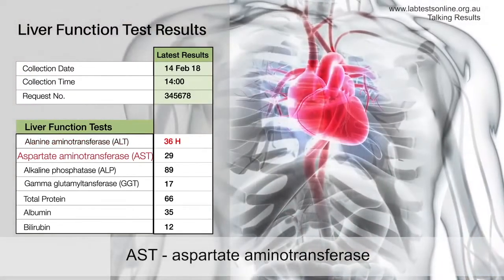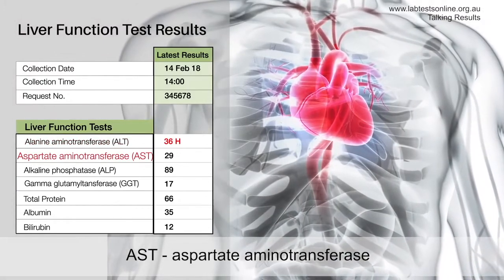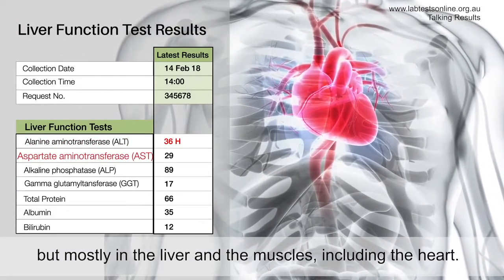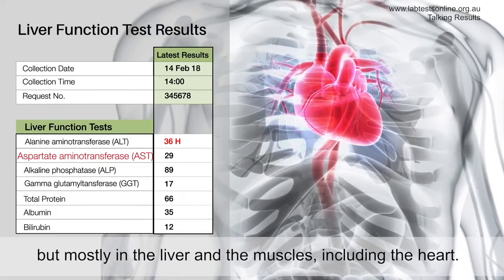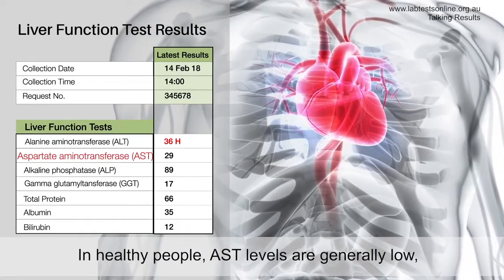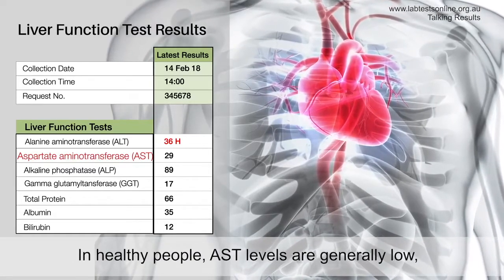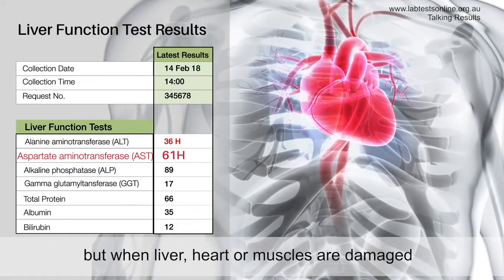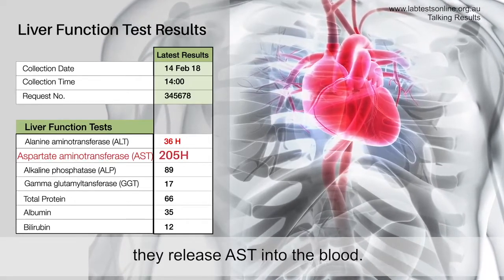Liver Function Test: What You Need to Know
Do you want to know how to read your liver health test results? Check this video to find the information.

Attribution: “What your Liver Function Test results can show.” by Pathology Tests Explained.